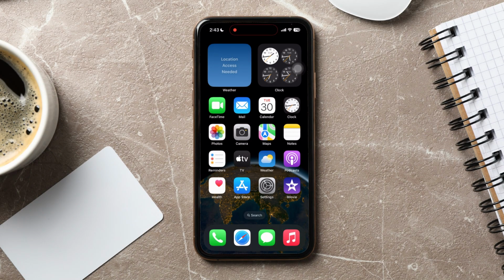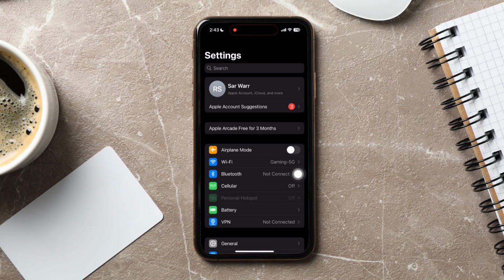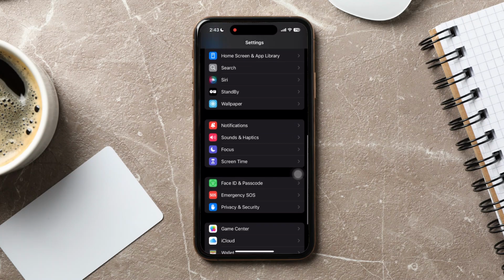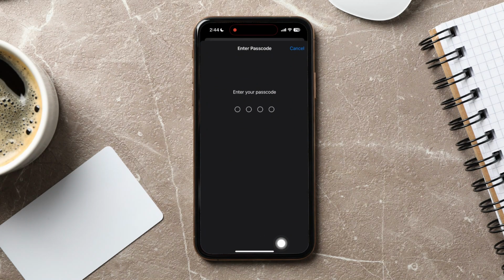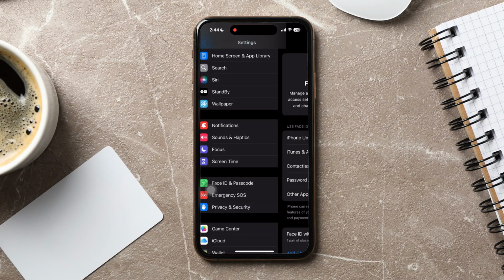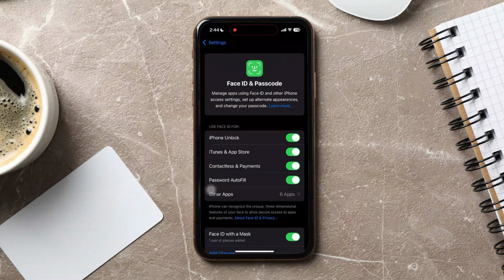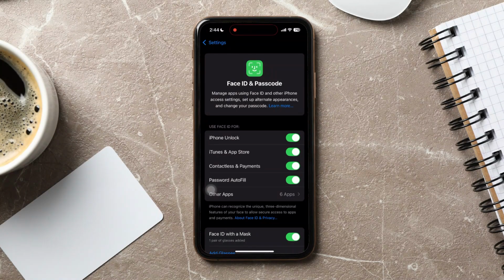How To Turn Off Double Click To Install On iPhone 2026 (Step-By-Step Tutorial)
Today I'll walk you through how to turn off double click to install on iPhone, giving you complete control over app downloads and purchases. You'll learn exactly how to disable this feature in your iPhone settings to prevent accidental installations or unwanted purchases with just a double-click of the side button. We'll start by navigating to the correct settings menu, then I'll show you step-by-step how to modify your Touch ID & Passcode or Face ID & Passcode settings to require additional authentication. I'll also cover how to adjust App Store purchase settings and explain the security implications of each option. Whether you want to prevent kids from accidentally buying apps or simply prefer more secure purchase confirmation, these simple settings changes will give you better control over your iPhone's installation process in just a few minutes.